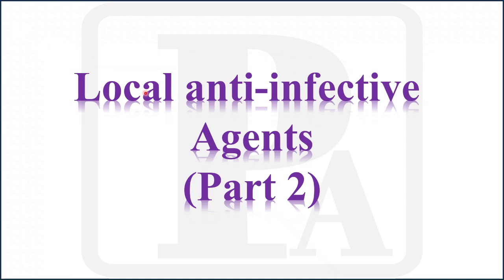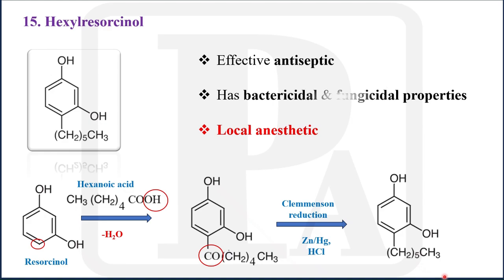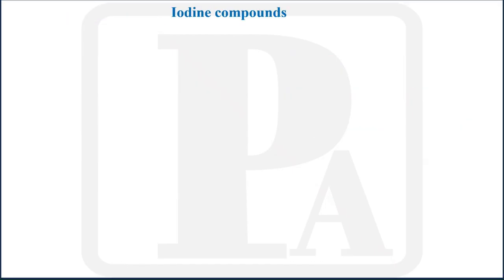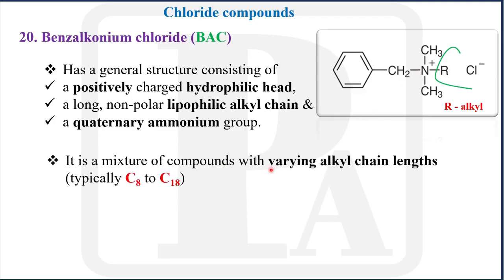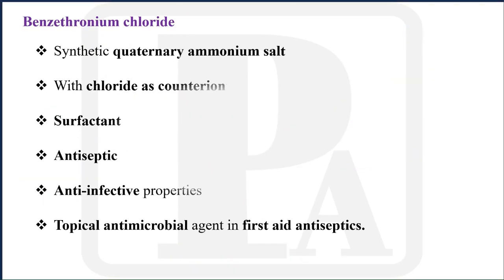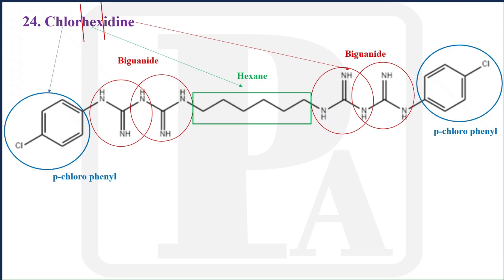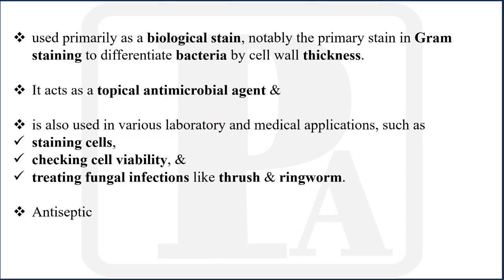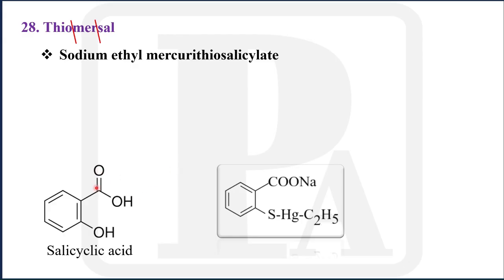Local anti-infective agents | Part 2 | Medicinal Chemistry | III. Pharm. D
Local anti-infective agents - Part 2